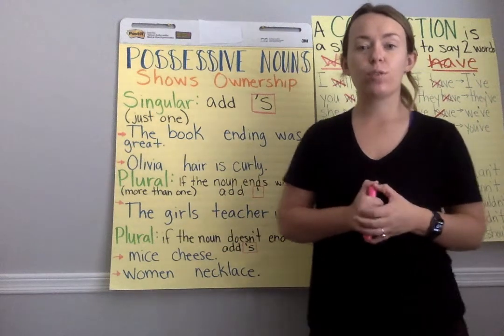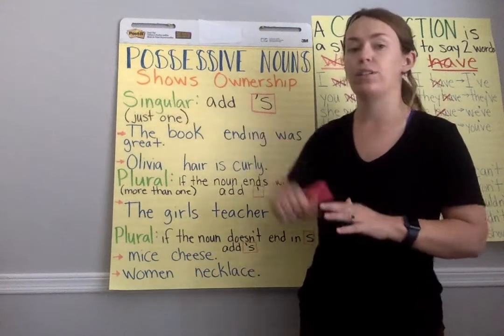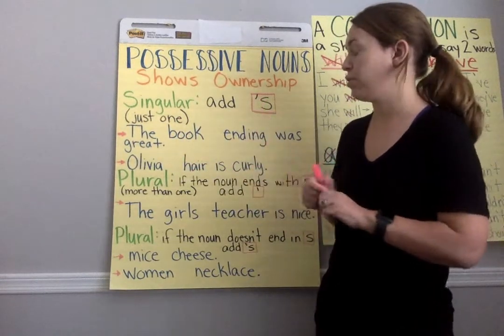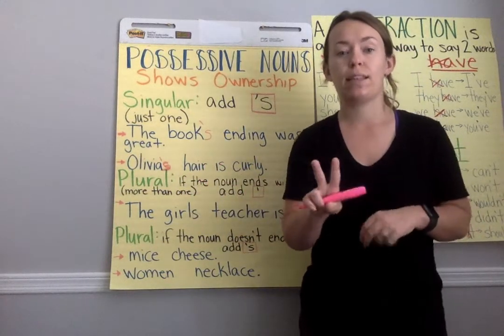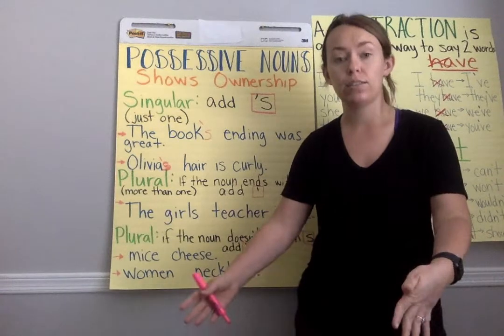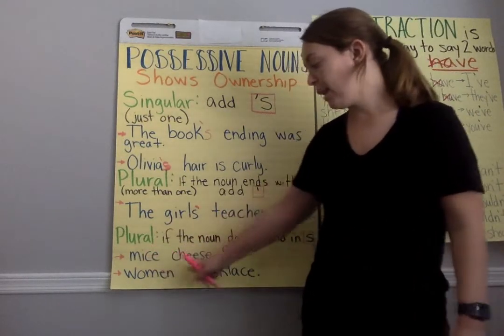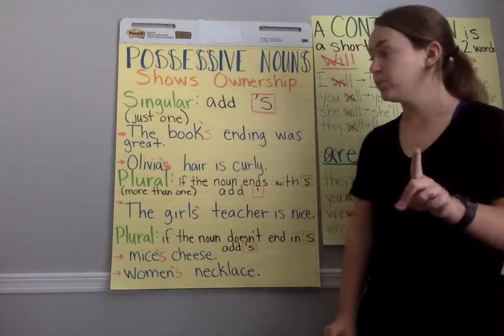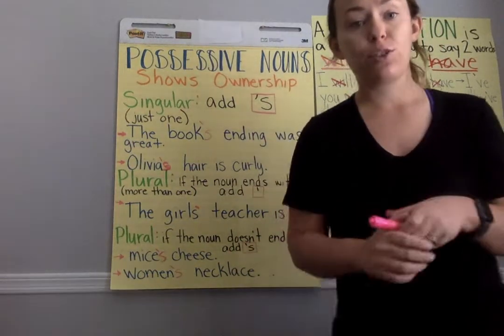Tuesday 4/7 Review of Possessive Nouns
Watch this video and go to Edulastic.com and complete the worksheet for Tuesday